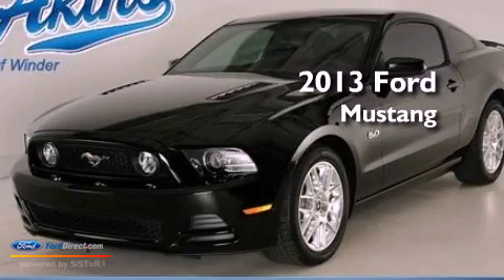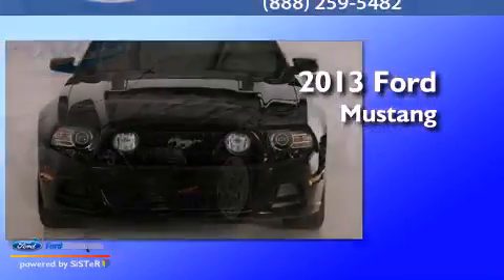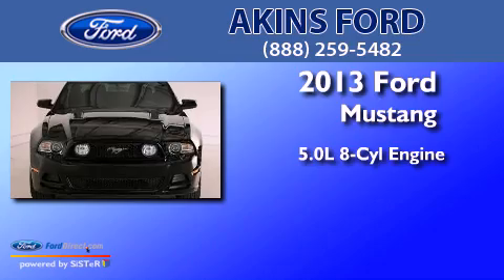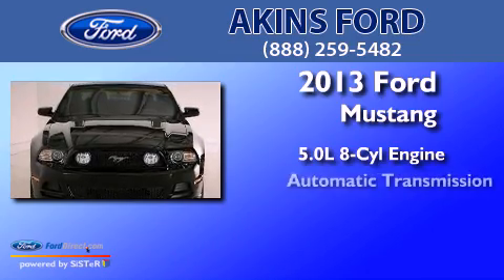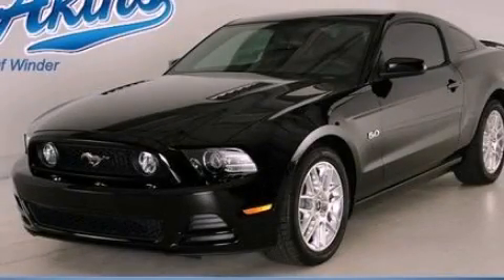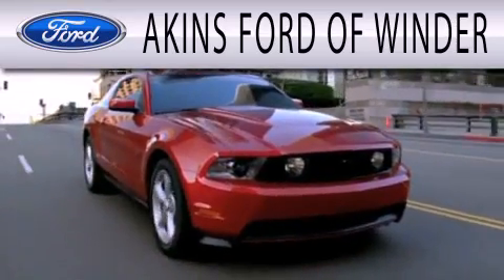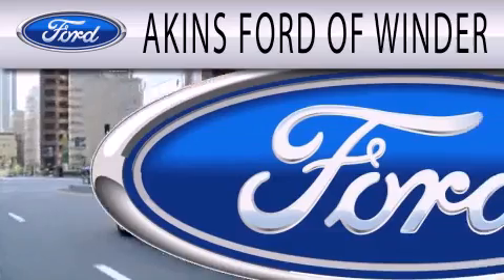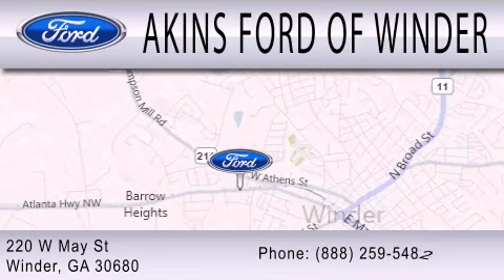2013 FORD MUSTANG Winder GA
Year : 2013
 Make : FORD
 Model : MUSTANG
 Engine : 5.0L V8 32V MPFI DOHC
 Trans . : 6-SPEED AUTOMATIC
 Exterior : EBONY
 Miles : 339
 Interior : CHARCOAL BLACK
 Stock : D5215615